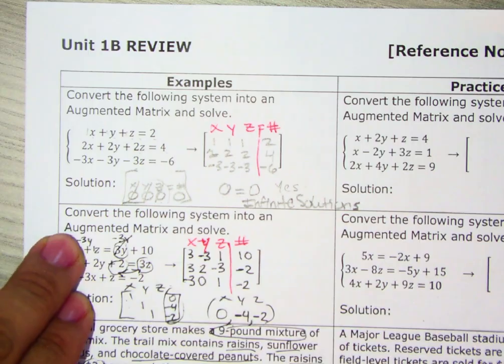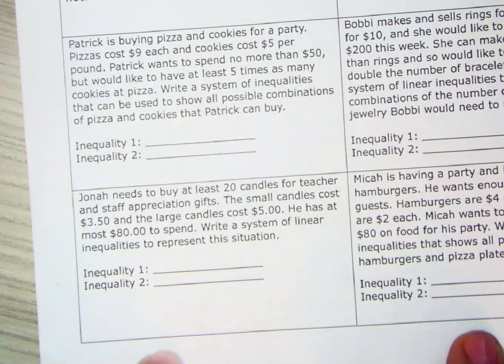Unit 1B Test Review Part 3 Writing systems of Inequalities